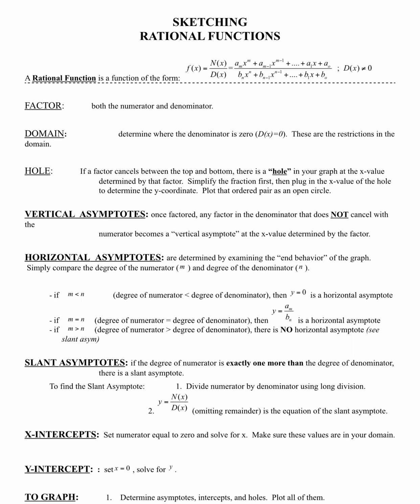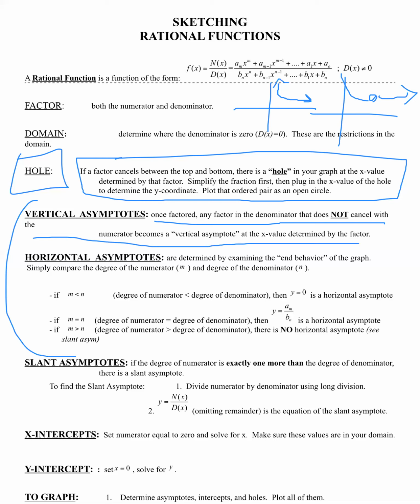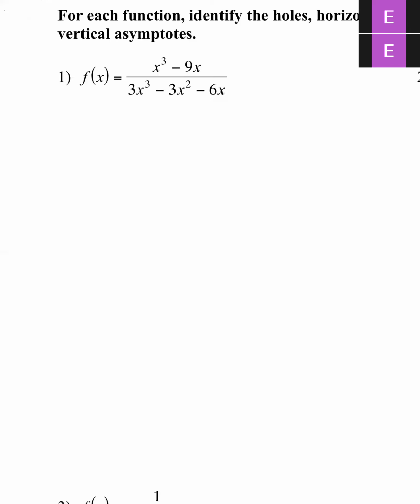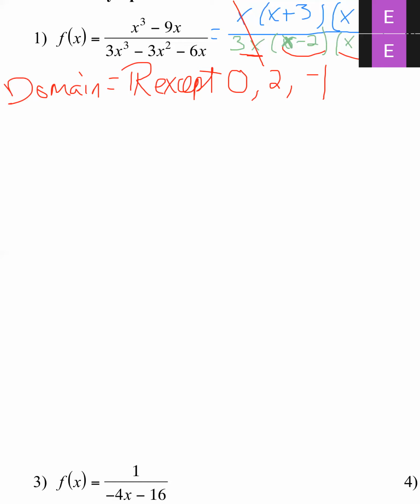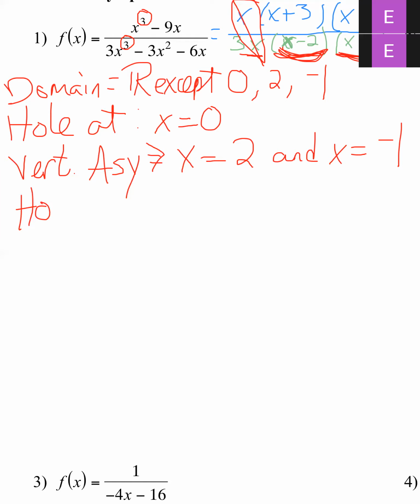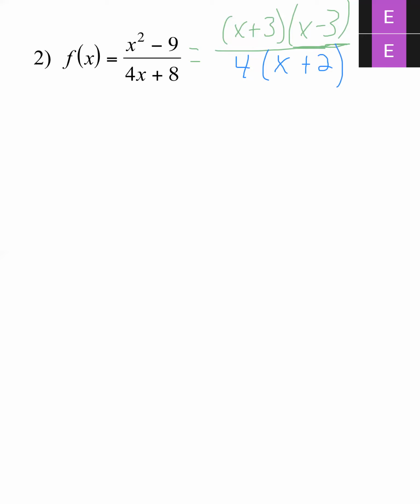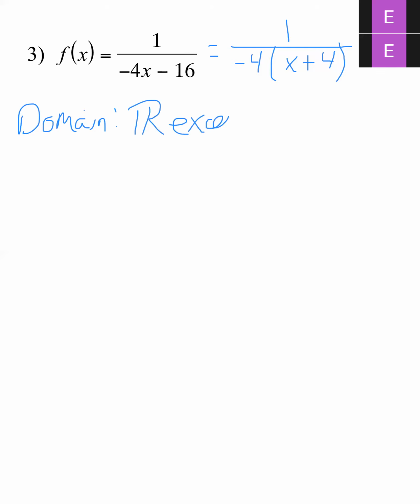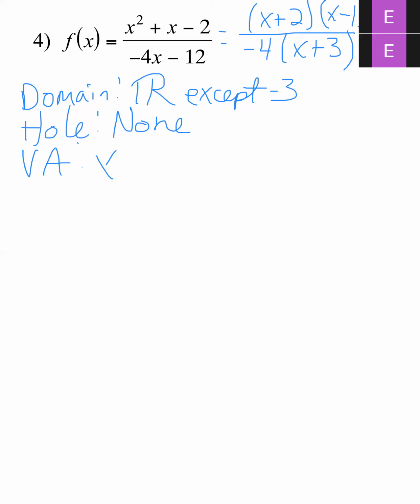Domain, Holes, Vertical, and Horizontal Asymptotes in Rational Functions